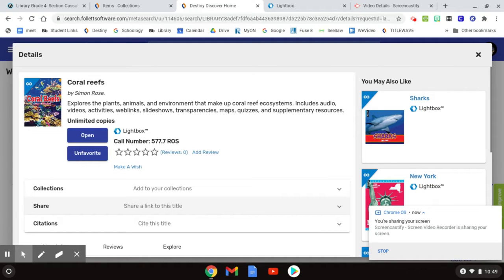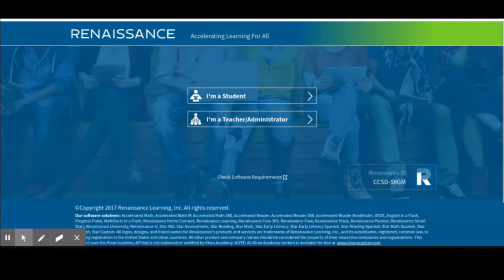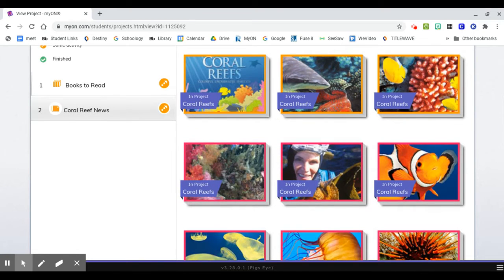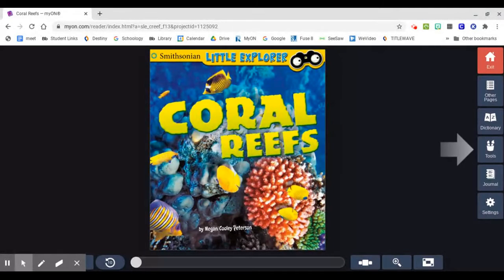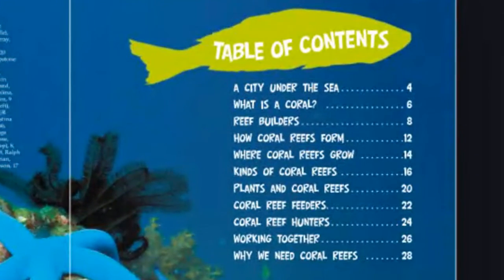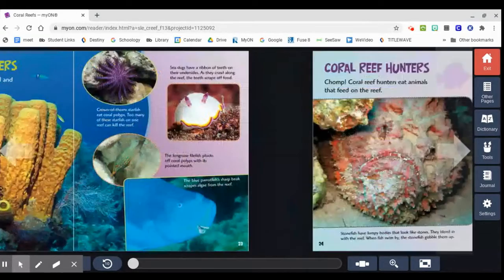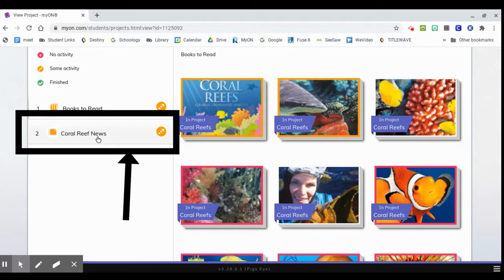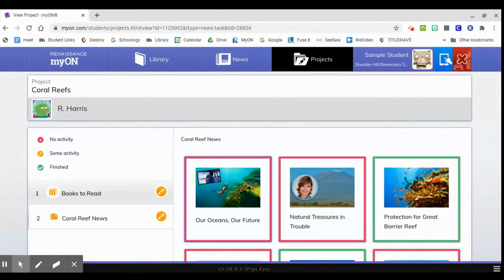Coral Reefs - Destiny Collections and MyOn